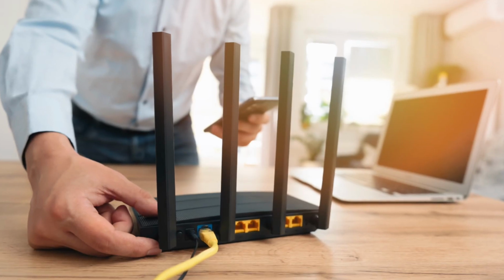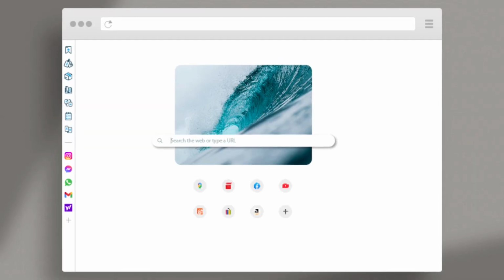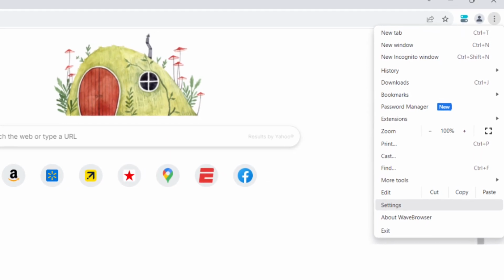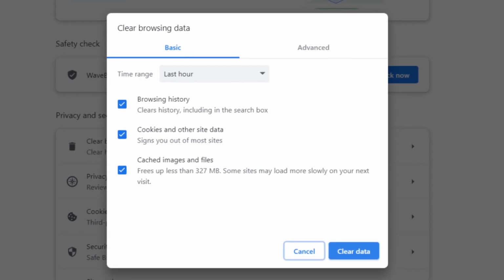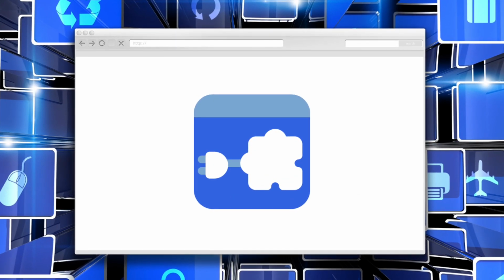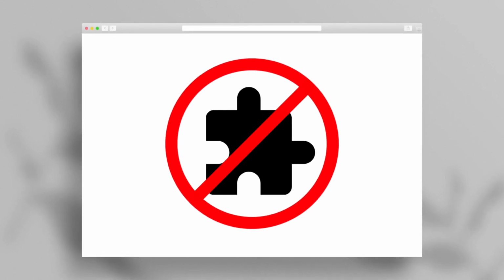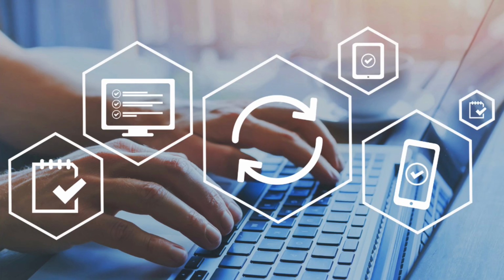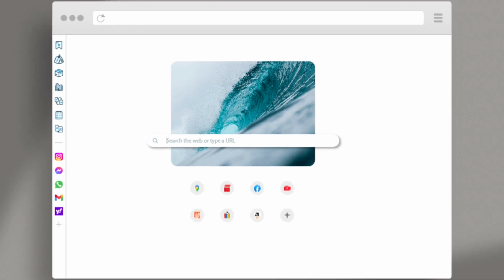Browser Not Working But Connected to Internet | Wave Browser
Timestamps:
0:12 Restart your computer
0:35 Clear cache and cookies
1:06 Disable extensions
1:30 Update your browser
1:49 Check your antivirus or firewall software

What You’ll Learn:
1️⃣ Restart Your Browser and Device: Sometimes, a simple restart can resolve many issues. We’ll guide you through restarting your browser and device to refresh your connection.
2️⃣ Clear Browser Cache and Cookies: Over time, cached data and cookies can cause problems. Learn how to clear your browser’s cache and cookies to improve performance and connectivity.
3️⃣ Disable Extensions and Add-ons: Extensions and add-ons can sometimes interfere with your browser’s functionality. We’ll show you how to disable them and identify any problematic ones.
4️⃣ Update Your Browser: Keeping your browser up-to-date is crucial for security and performance. We’ll demonstrate how to check for updates and install them.
5️⃣ Check Antivirus Settings: If all else fails, checking your browser is allowed to access the internet with your firewall or antivirus software can often resolve persistent issues. We’ll show you how to do this safely.

Have you ever faced the frustrating issue of your browser not working even though you're connected to the internet? Let’s hear about your experiences! Did you try any solutions that worked for you, or are you still looking for help? Share your thoughts, tips, or questions in the comments below, and let’s troubleshoot together! 💻✨

Wave Browser is a new kind of browser designed for productivity—making your life simpler!

• Built-in ad blocker to eliminate distractions and boost productivity
• Watch videos, write papers, and tackle your to-do list—all from a single window
• Browse the web with complete anonymity, free from tracking
• Stream on Twitch, chat with friends on Discord, and enjoy lightning-fast game loading—all while staying in the zone.